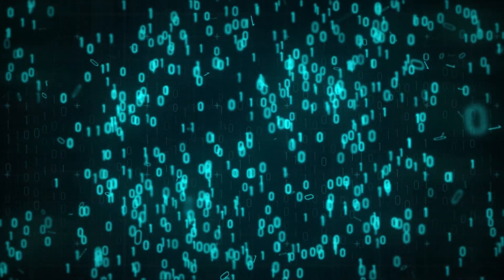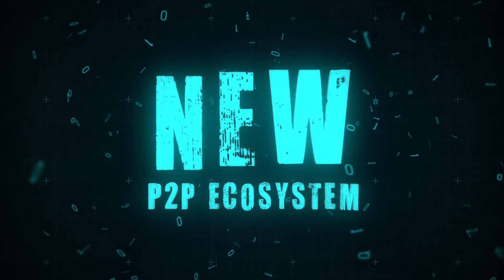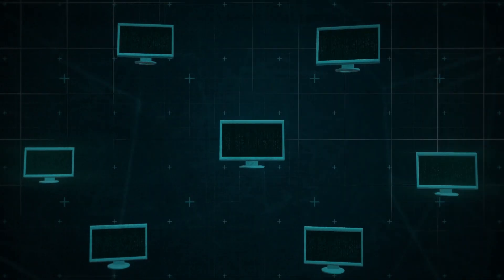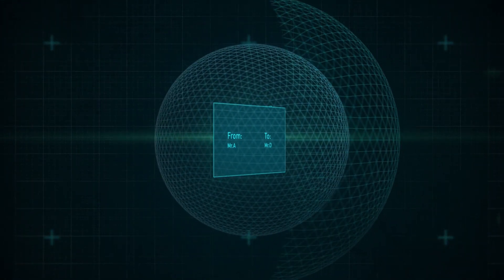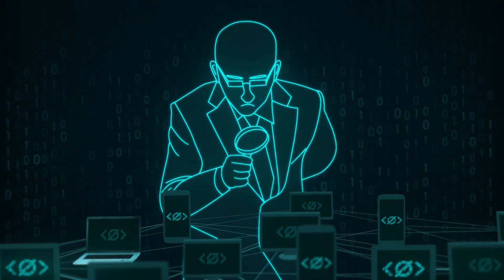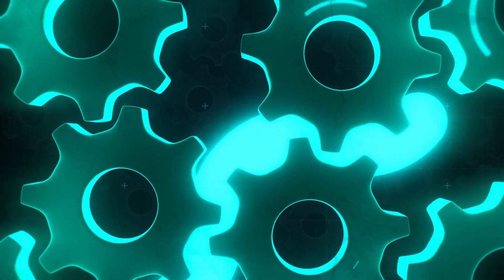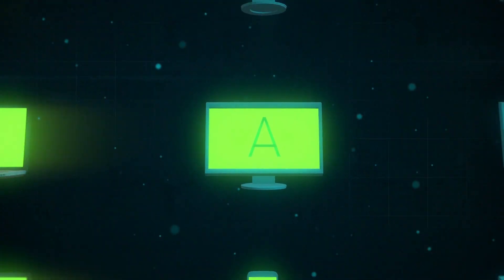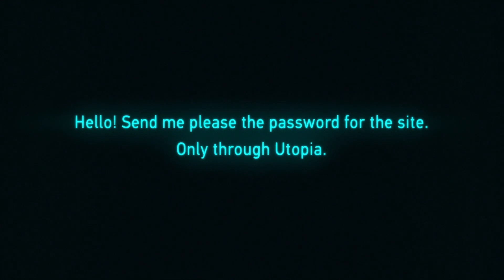How Utopia P2P Ecosytem Works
The Utopia ecosystem is built on the principle of decentralization. The entire network is located on the participating computers, self-preserving its integrity automatically. Such structure makes it impossible to block Utopia software, and its users have special features.

You can find alot of info their FAQ , while you can read some useful article on Hackology Blog